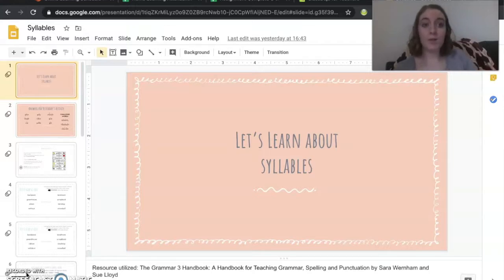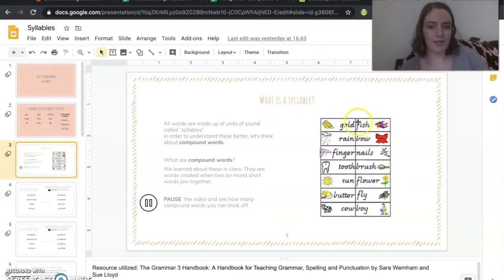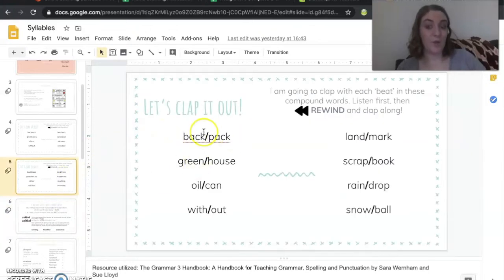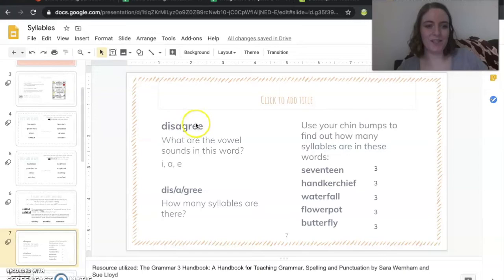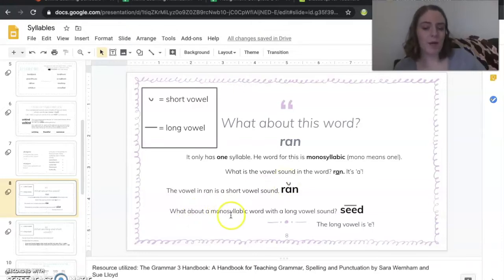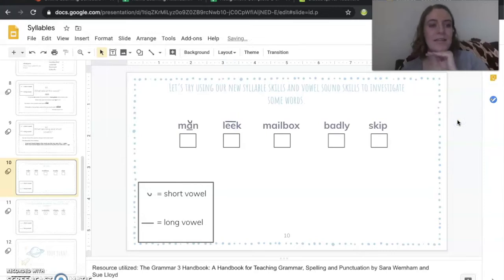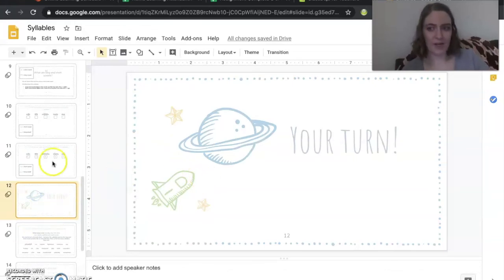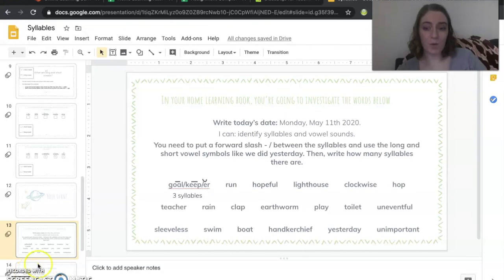Syllables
Today we are going to apply our background knowledge of compound words and long and short vowel sounds to understand syllables!
We are going to combine our activity from yesterday with a syllables activity to see how they are related. An understanding will be necessary when writing haikus tomorrow!
Remember, you can rewind and rewatch any parts of the video if they don't make sense at first.